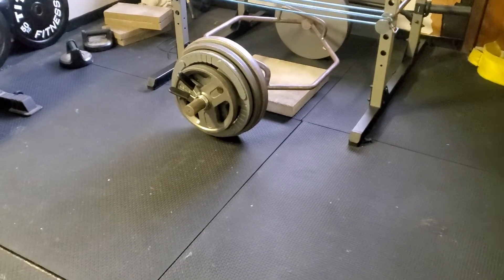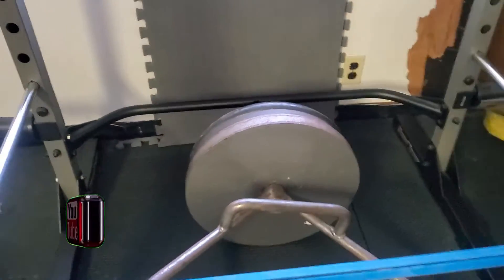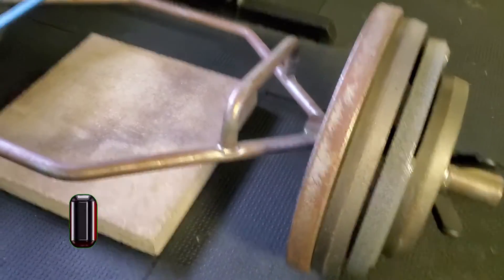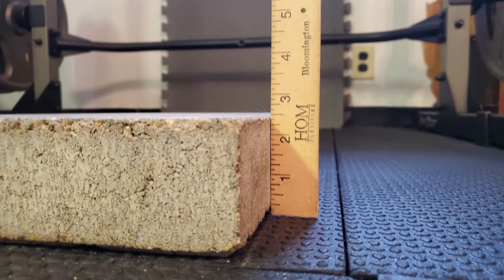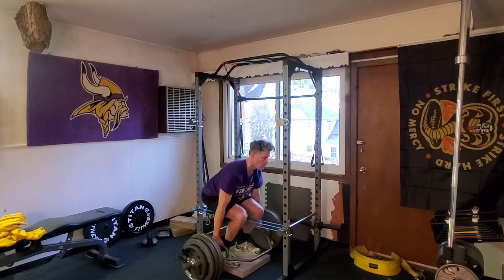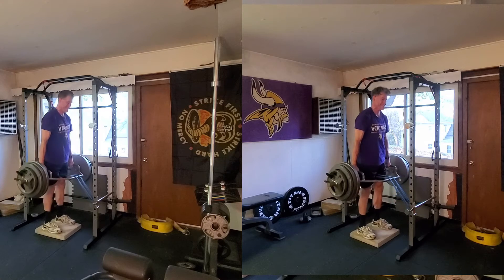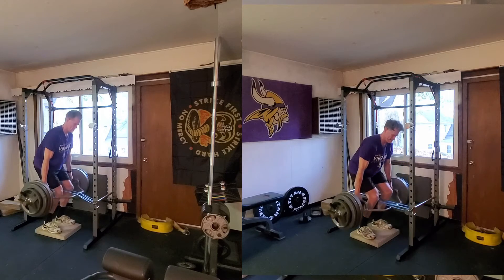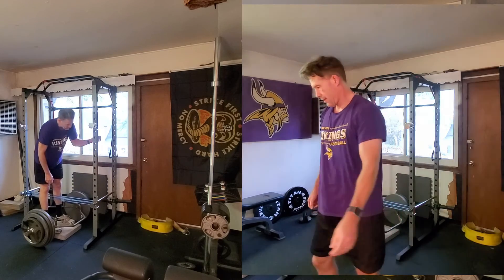Attempting a new Deadlift record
After a 9 week training block, my attempt to lift 365lbs